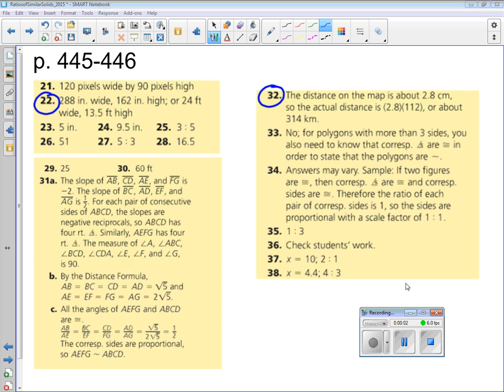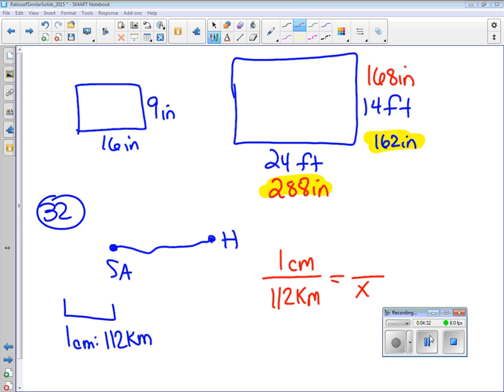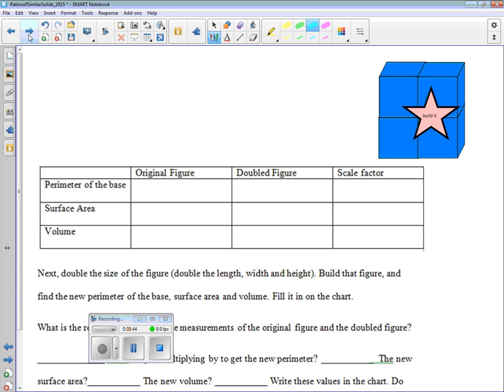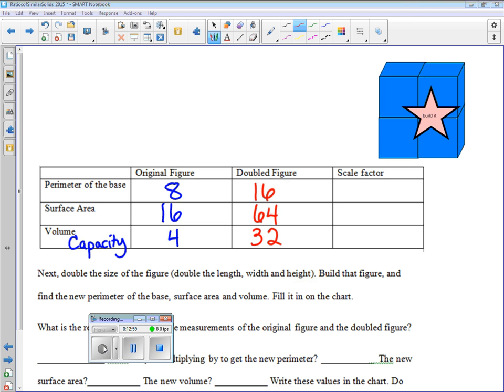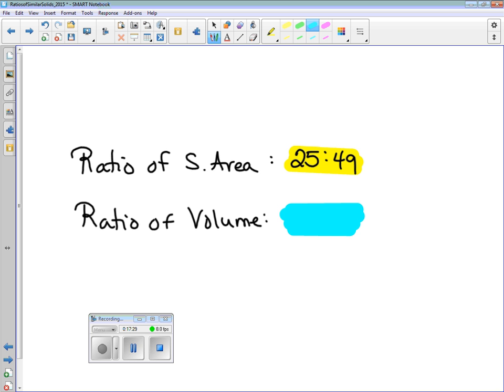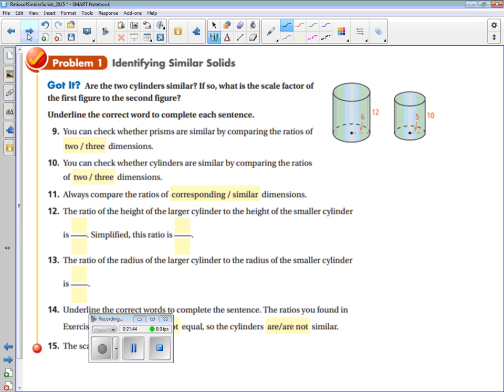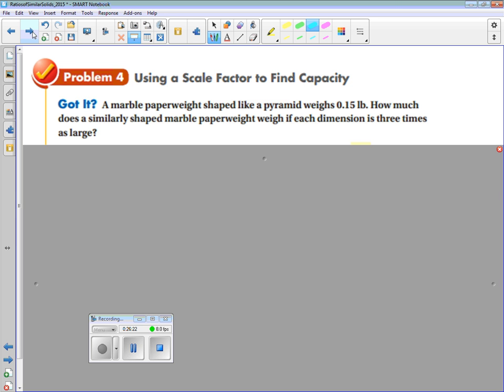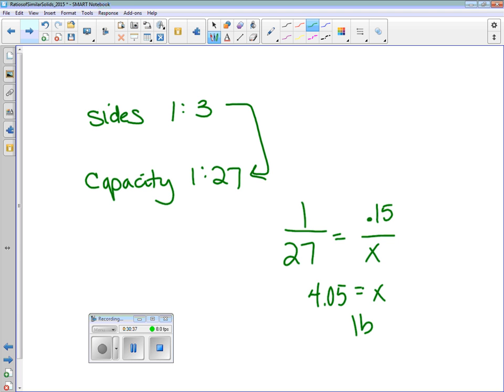RatioofSimilarSolids January23 2015